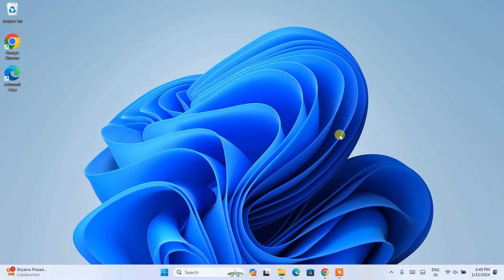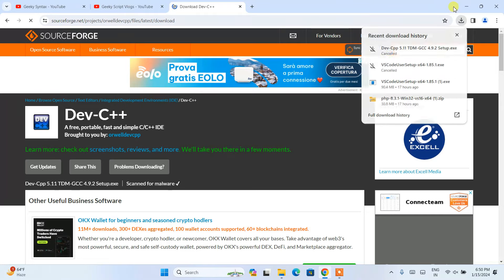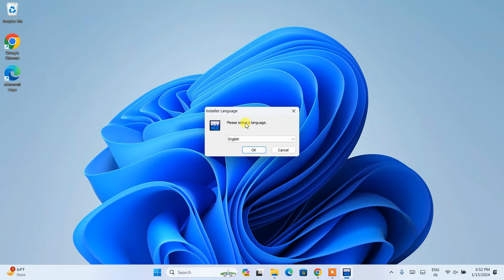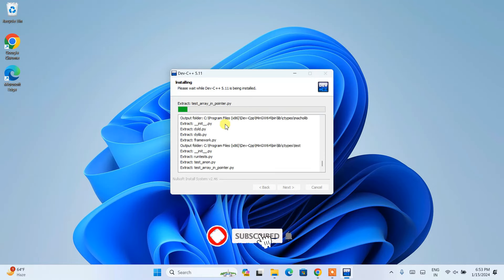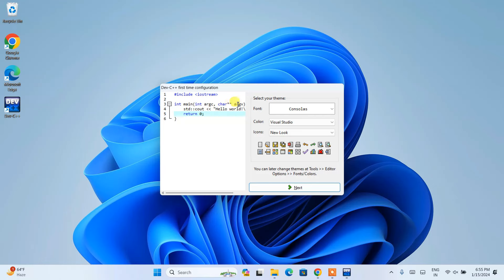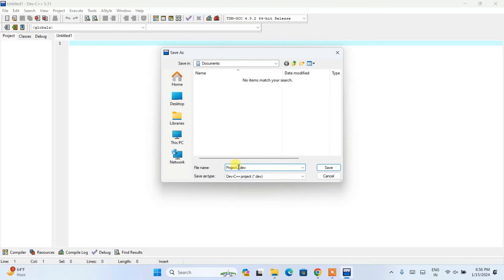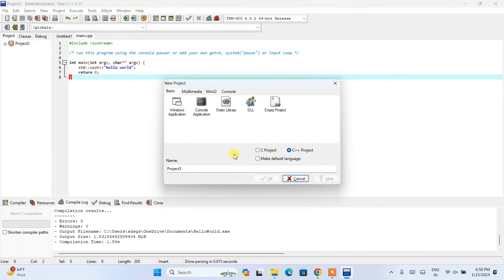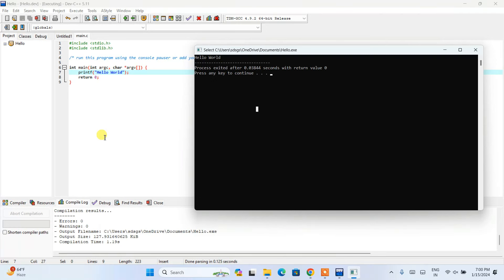How to install DEV C++ on Windows 10/11 [ 2024 Update ] TDM GCC Compiler for C and C++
Hello Everyone! Today in this video I am going to step-by-step guide you on How to install  DEV C++ IDE for C and C++ programming on Windows 10/11. Windows (64-bit).

After that, I am also going to show you How to Create your First Hello World Program in both C programming.

Step 1. First You need to download DEV C++ for Windows 10/11. For that just go to the following link:
This page will lead to the dev-c++ download page.

Here find the DEV C++ setup.exe installation file as shown in the video and click on it to download.
Now after downloading DEV C++ save the file to the disk and follow the next step for installation.

Step 2. Install DEV C++
Double-click to run the DEV C++ installation file. Just follow the prompt as shown in the video and install DEV C++ on your OS.

What’s the DEV C++ IDE?
It is a full-featured Integrated Development Environment (IDE) and code editor for the C/C++ programming language. It uses the Mingw port of GCC (GNU Compiler Collection) as its compiler. Embarcadero Dev-C++ can also be used in combination with Cygwin or any other GCC-based compiler. Embarcadero Dev-C++ is built using the latest version of Embarcadero Delphi. Embarcadero Dev-C++ has a low memory footprint because it is a native Windows application and does not use Electron. Optimized for parallel compilation on modern multi-core machines.

Topics addressed in this tutorial:
Best C++ Compiler: How to Install Dev-C++ in Windows 10/11, Windows
c++ - Setting up MingW and Dev-C++ in Windows 10/11  64
Searches related to installing Dev-C++ on Windows 10/11
how to install Dev-C++ on pc
download Dev-C++ for windows
download Dev-C++ for windows 10/11 64 bit
download Dev-C++ for windows 8